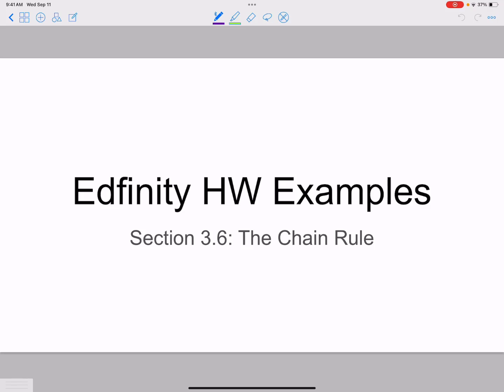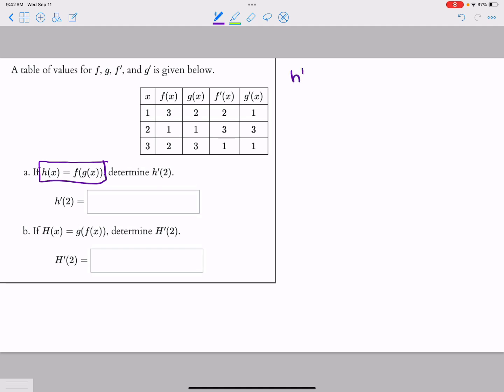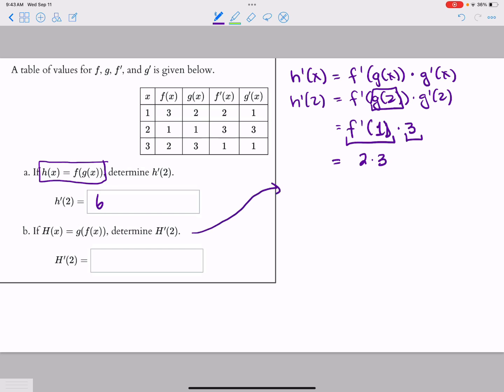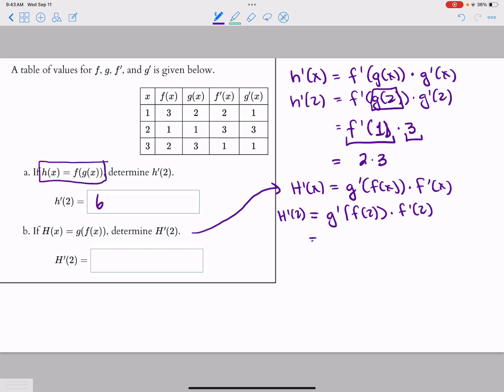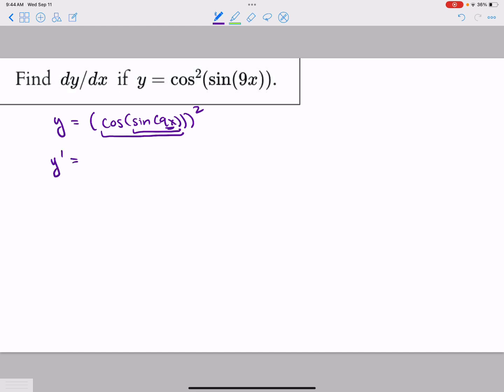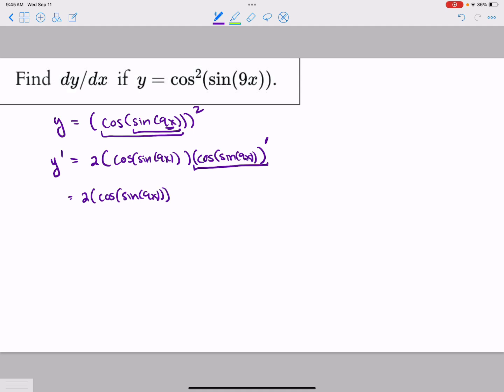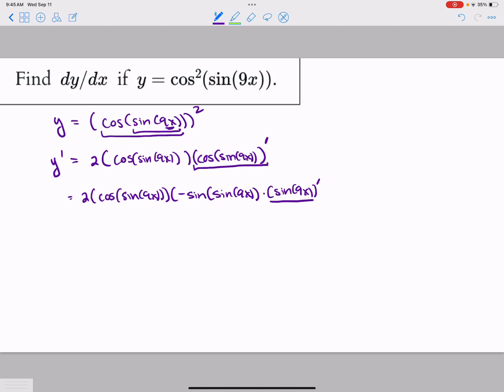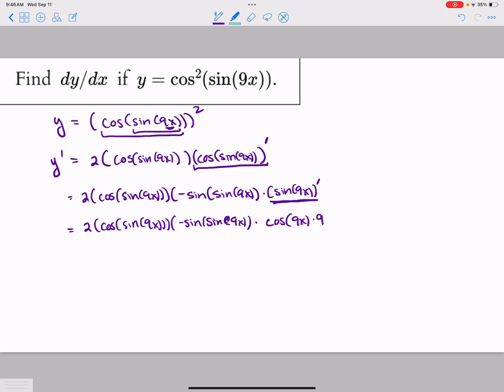Edfinity HW Examples 3.6